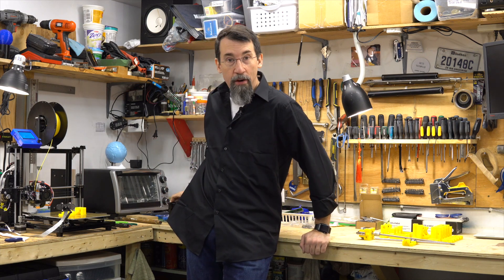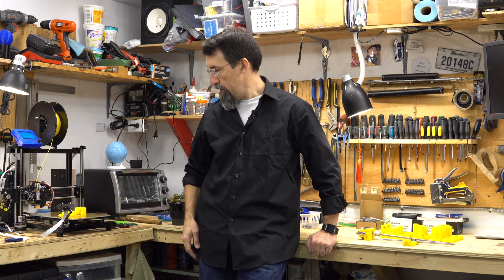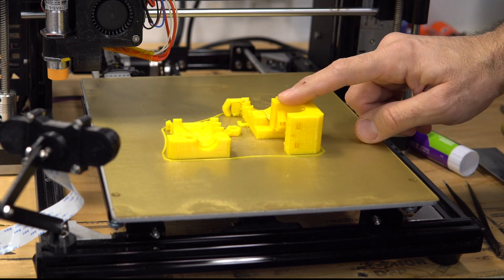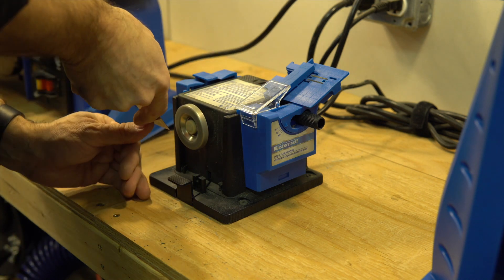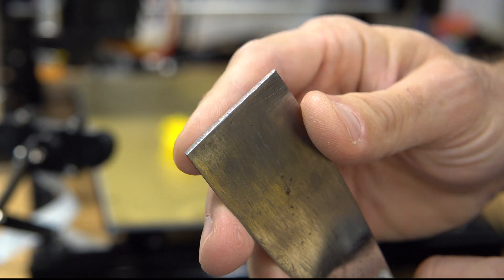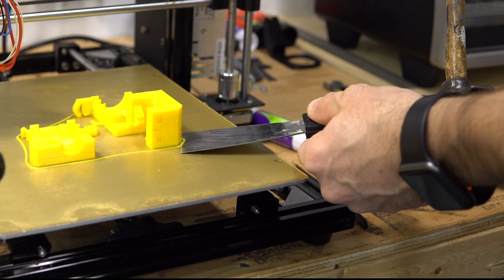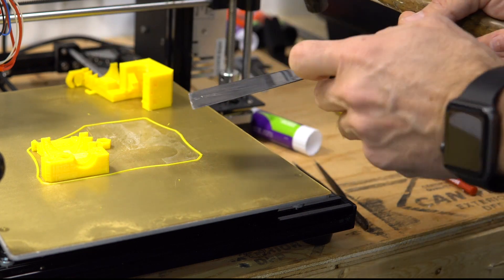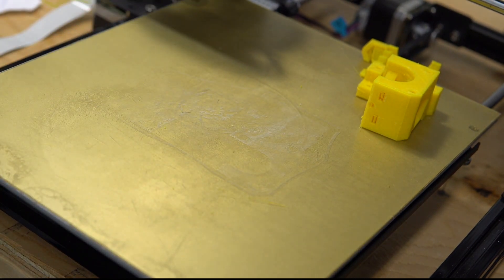How to remove models from the bed.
Hi everybody, in this episode I show you how I remove stuck parts from the heat bed of your 3D printer. Parts stocking to the bed is a good thing, prevents warping but can be a shore to remove, but fear not, I have a solution.

You only need a scraper, you make an edge on it and use a hammer, yes a hammer! No worries everything will be fine, just watch this video.

My gear :
3D Printer Monoprice Select Mini V2

Amazon Canada (Commissions Earned):
3D Printer model 3DP-11-ATL
3D Printer Monoprice Select Mini V2